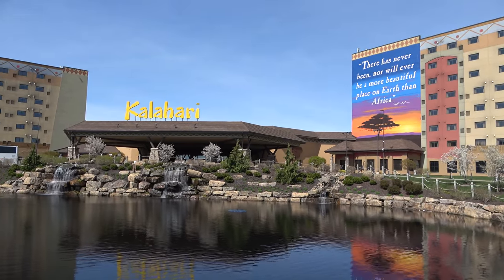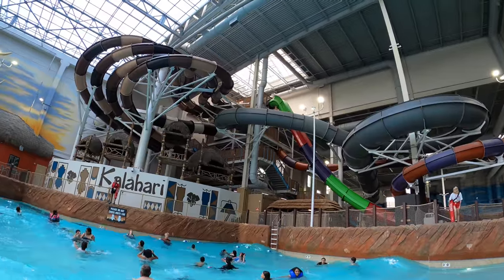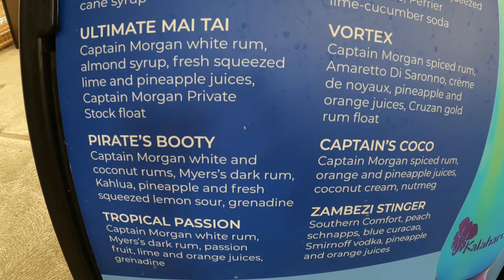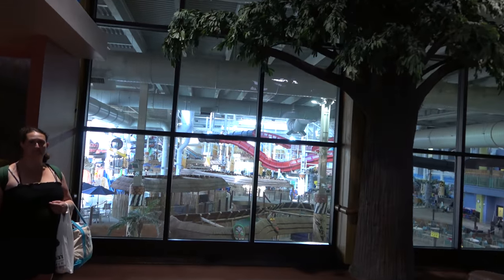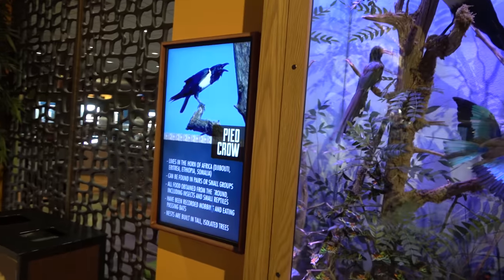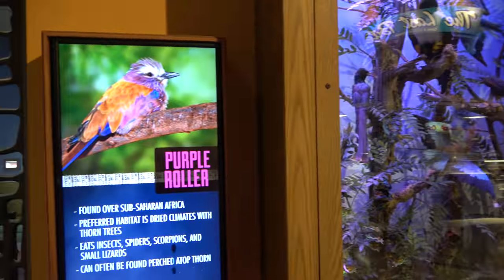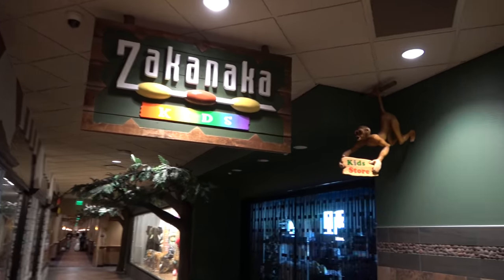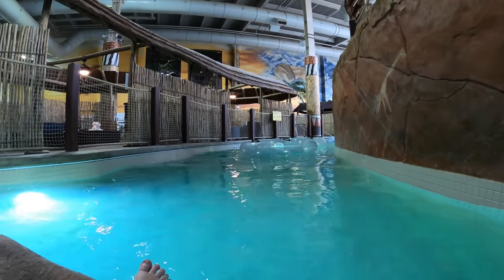Kalahari Waterpark Resort (Poconos) Tour & Review with The Legend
Join Molly & The Legend as they show you around the Kalahari waterpark resort located in the poconos in pennsylvania.  This video shows off the water park and all it's slides, the other attractions that can be found at the resort like the massive arcade, mini golf, bowling, laser tag, escape rooms and more.  They also show off the various food and restaurant options found at the hotel & the room they stayed in.

The Legend @inthelooplegend
Hyde @onlinehyde
Ranger @parkblotter

Untapped: DrewTheIntern